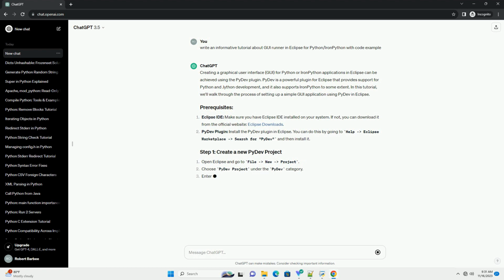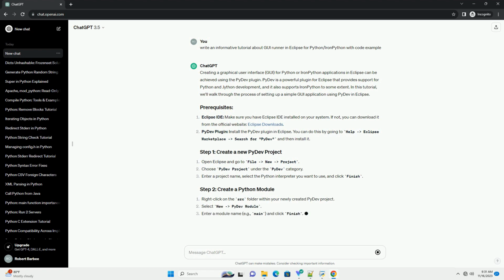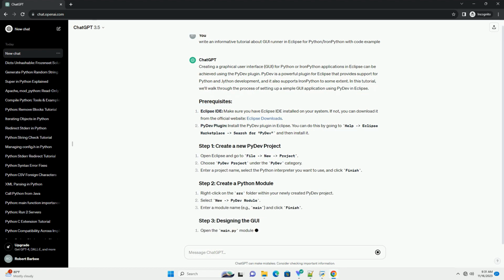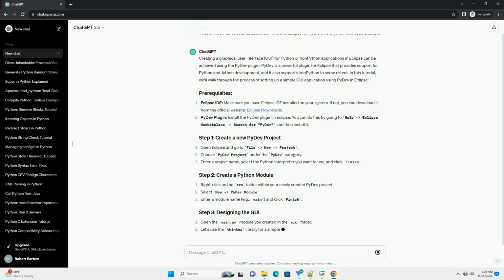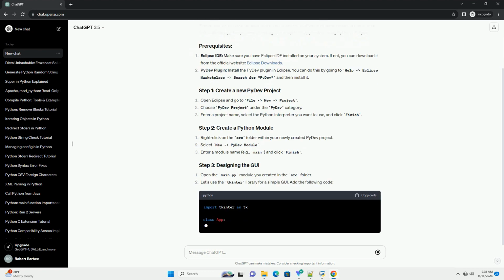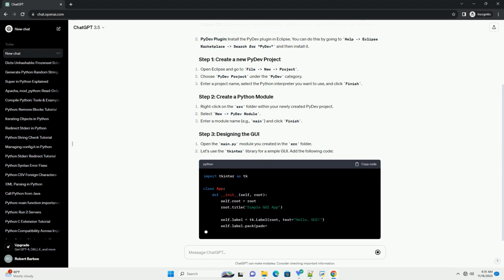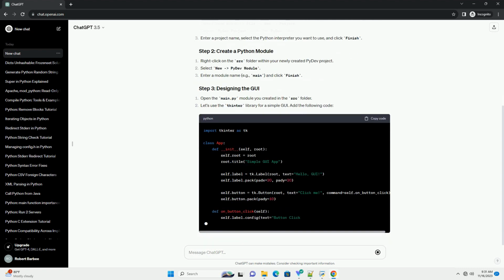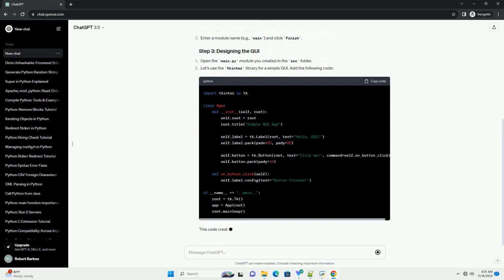GUI runner in Eclipse for Python IronPython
Creating a graphical user interface (GUI) for Python or IronPython applications in Eclipse can be achieved using the PyDev plugin. PyDev is a powerful plugin for Eclipse that provides support for Python and Jython development, and it also supports IronPython to some extent. In this tutorial, we'll walk through the process of setting up a simple GUI application using PyDev in Eclipse.
This code creates a simple GUI with a label and a button. When the button is clicked, the label text changes.
If everything is set up correctly, a new window with your GUI should appear.
Congratulations! You have created a simple GUI application in Eclipse using Python and the PyDev plugin. You can further enhance and customize your GUI using the various features provided by the tkinter library or other GUI libraries compatible with Python.
ChatGPT